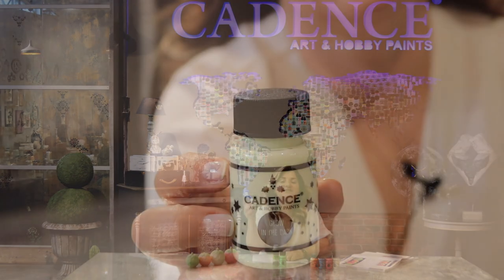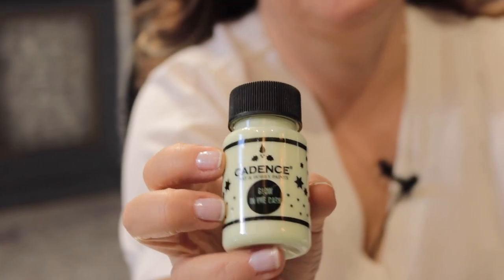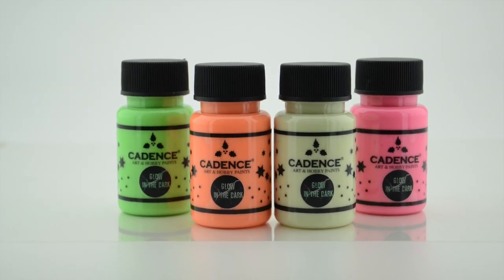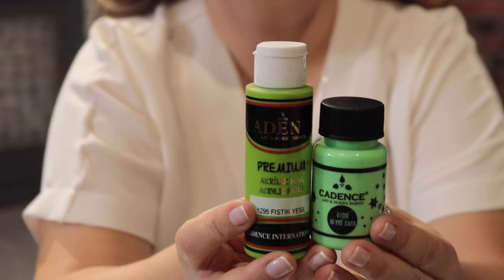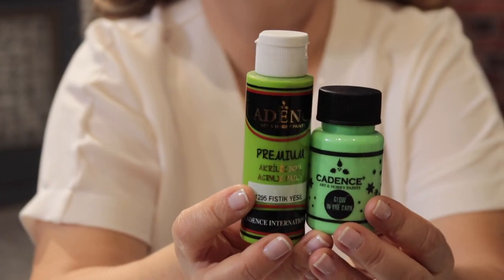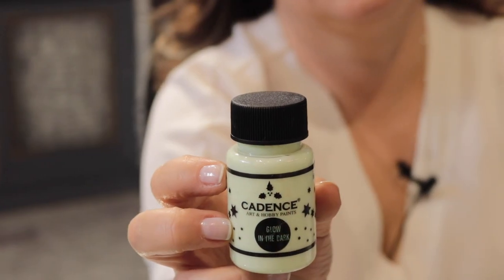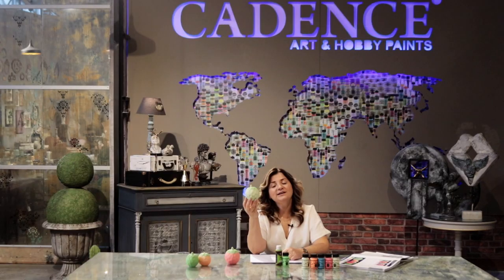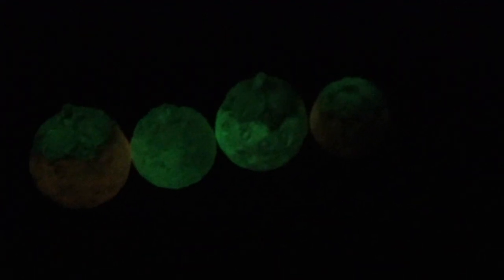Cadence Glow In The Dark Paints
It is a kind of paint that absorbs light and glows in the dark. After a while, when the glow effect will fade and needs to be recharged by
 exposing it to the light again. Applied by brush. Cleans up easily with soap and water. Non toxic. Certified by EN 71 & CE.